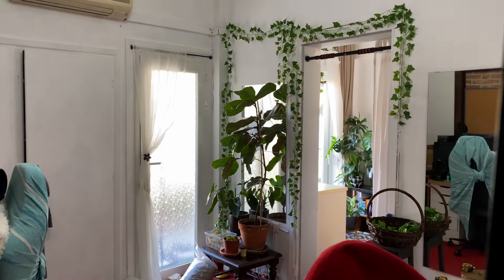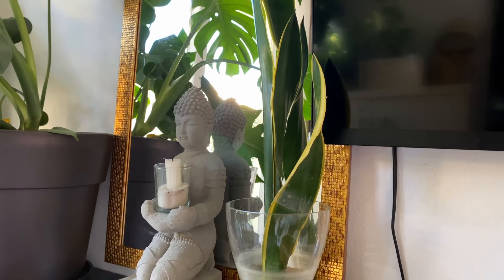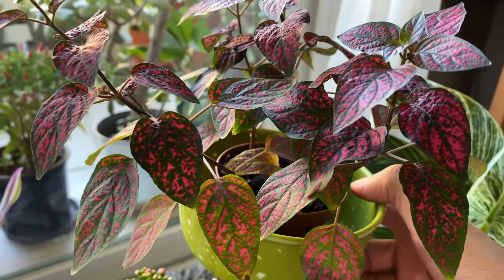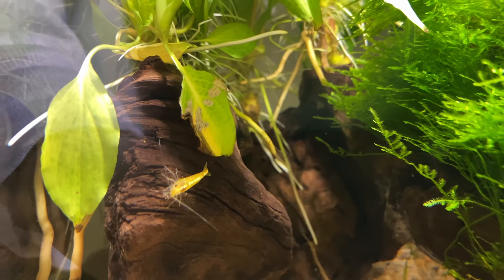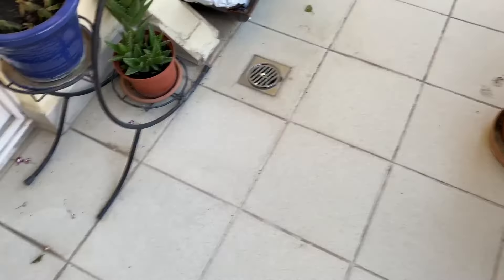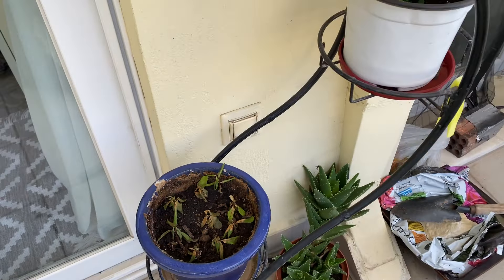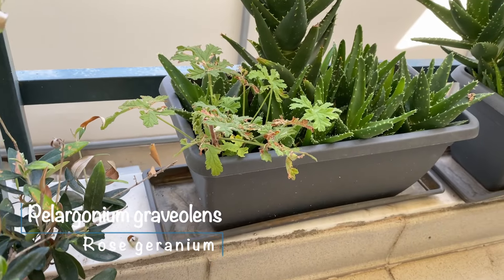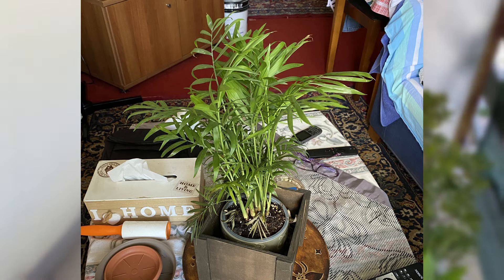Houseplant Tour Fall 2022 | Small apartment plant collection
I've recently fallen in love with plants. In this video, let me show you my modest collection of both indoor and outdoor plants so far as I begin the dream of a urban oasis/jungle.

Chapters:
00:00 - beginning an urban jungle
00:30 - indoor plants
09:12 - outdoor plants

Songs
Missing Someone by Dj Quads @aka-dj-quads

Little Dream by Dj Quads @aka-dj-quads